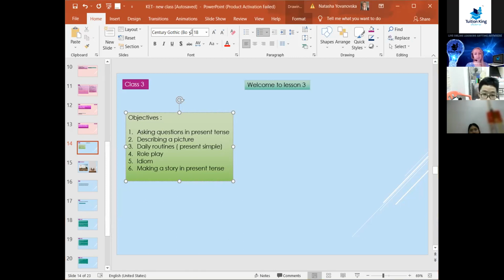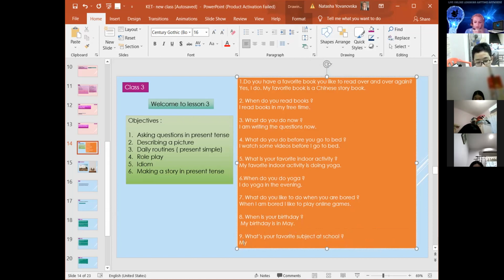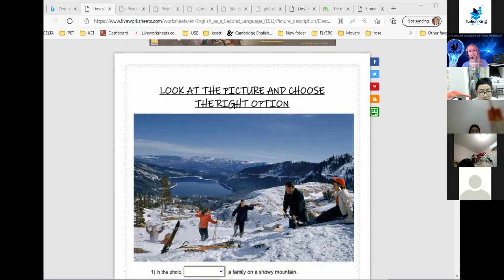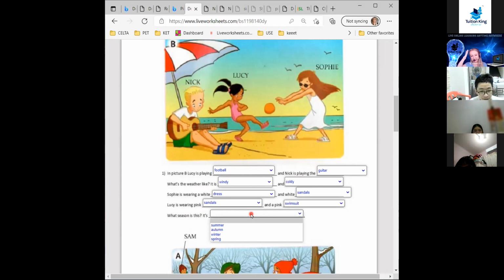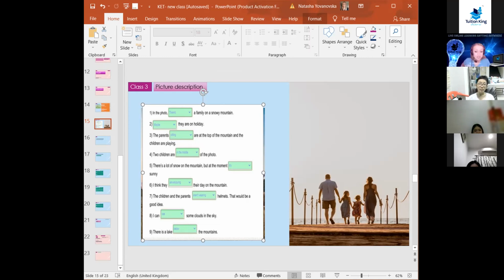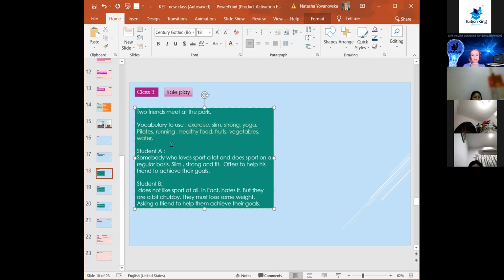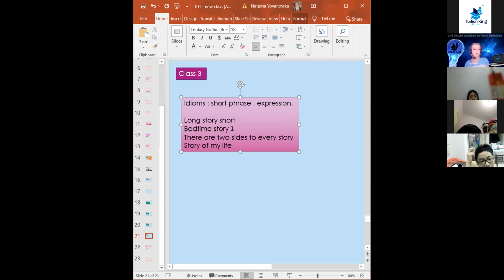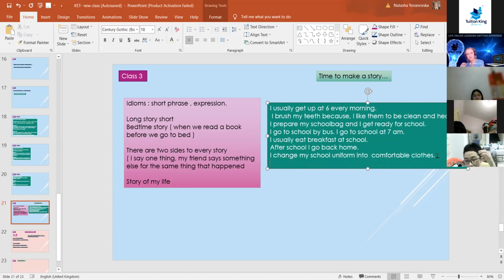Tuition King KET Speaking Skills 21/7/21